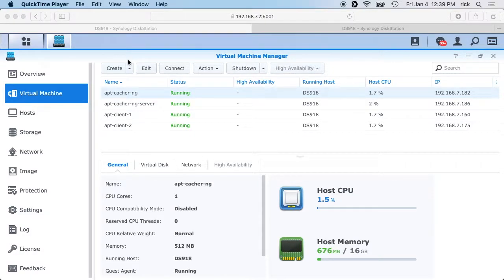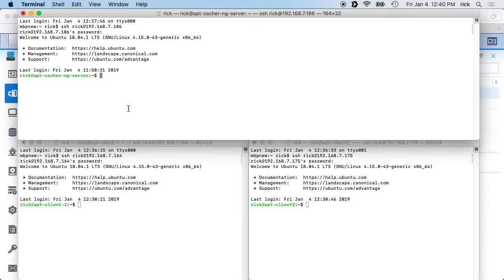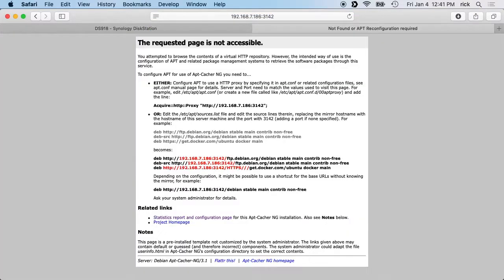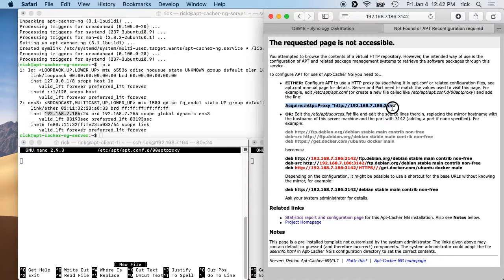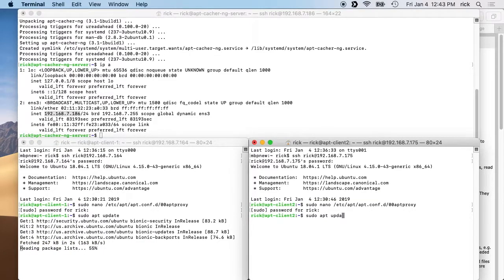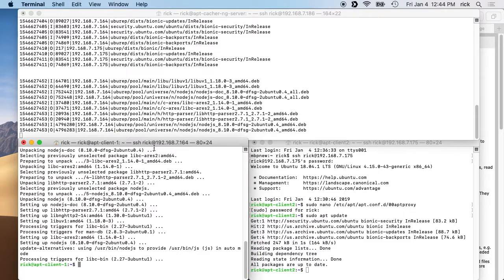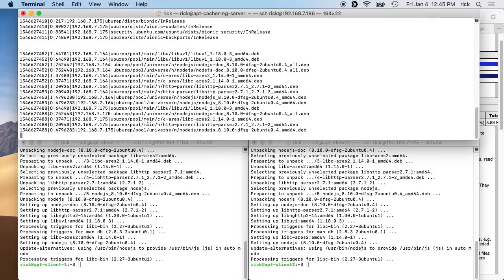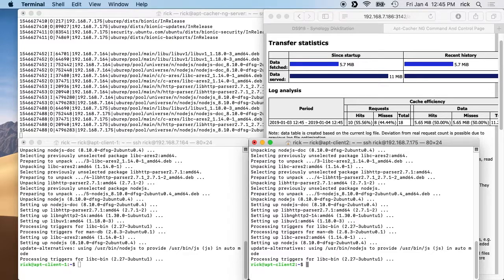Ubuntu apt-cacher-ng Package Cache Install and Setup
In this video I install and setup apt-cacher-ng. apt-cacher-ng provides caching service for APT (Advanced Package Tool).